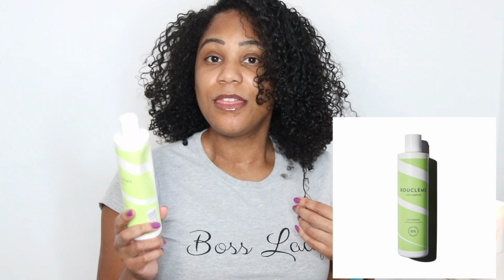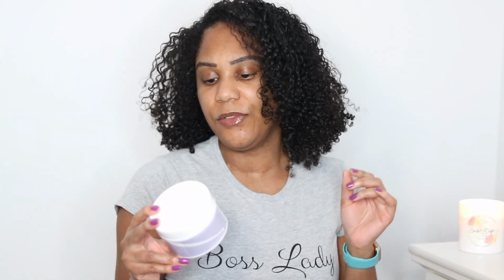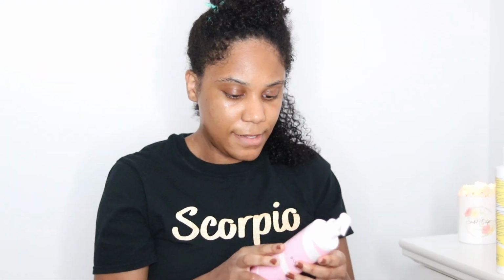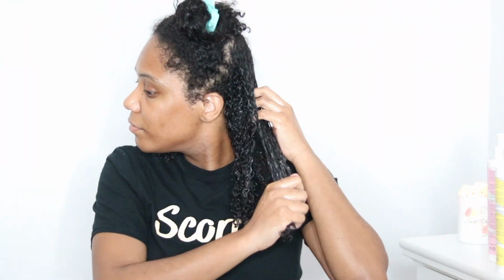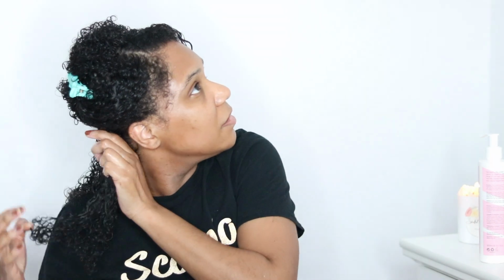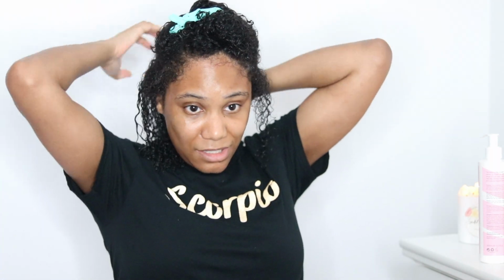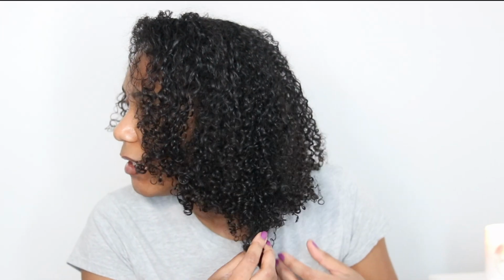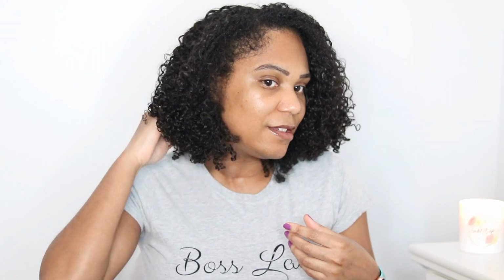Bouclème Wash n Go - CurlBox Product Review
Today I did a Bouclème Wash & Go Using the Products from a Non-Subscription CurlBox.

00:00 - Intro
00:40 - Curl Cleanser
01:04 - Curl Conditioner
01:30 - Intensive Moisture Treatment
02:40 - Curl Cream
03:38 -  Applying Curl Cream
05:00 - Curl Defining Gel
05:18 - Applying Defining Gel
07:27 - Final Thoughts and Results
09:18 - Outro

Link to My Etsy Shop